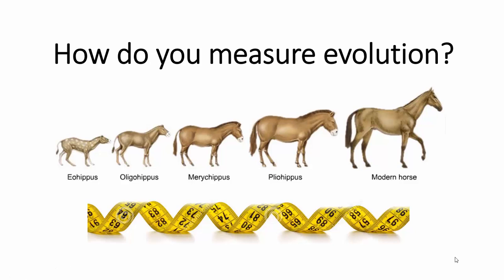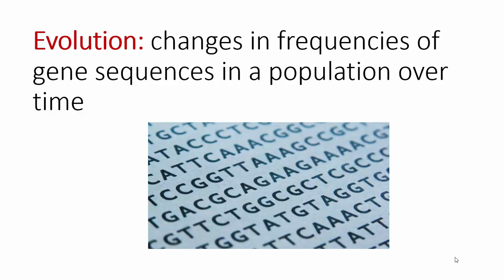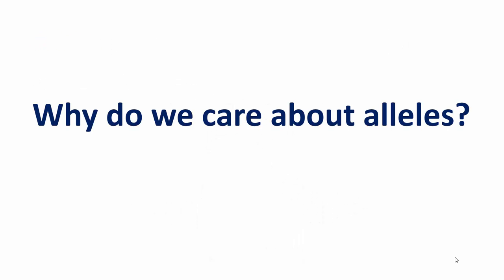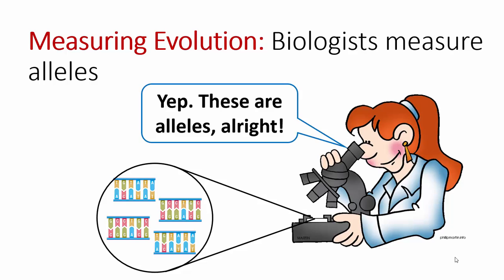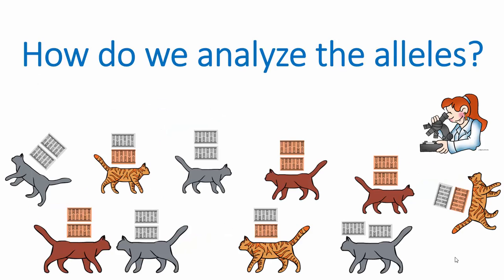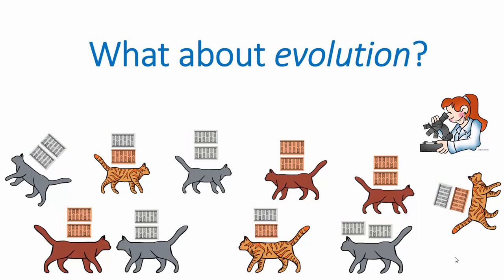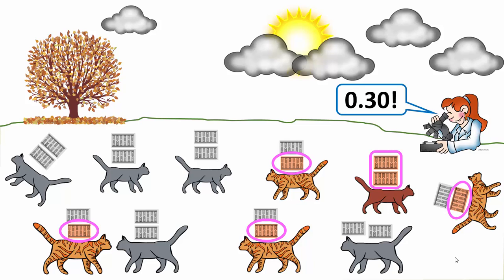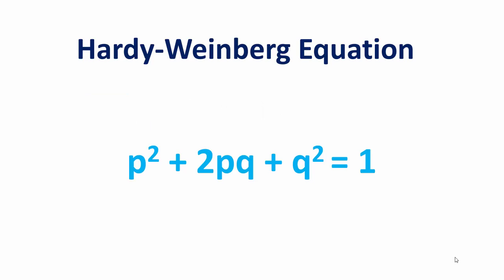Measuring Evolution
This video is short description of how the Hardy-Weinberg equation is used to assess whether a population is evolving.